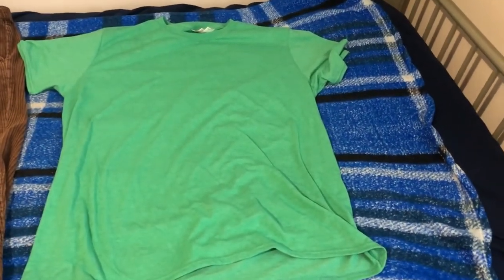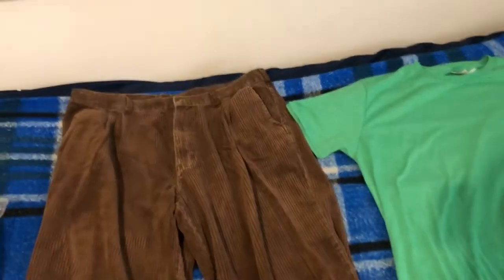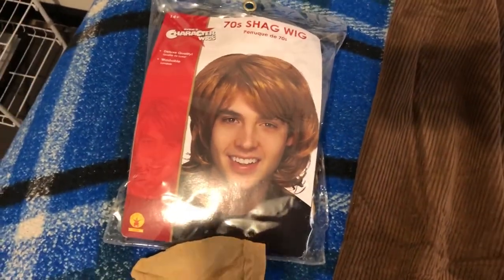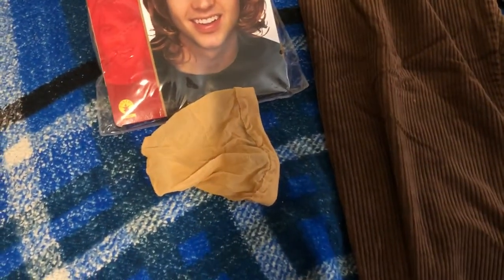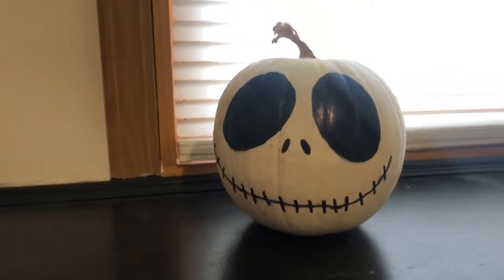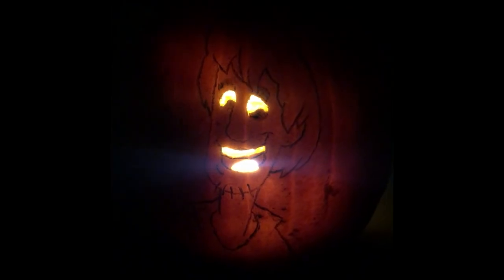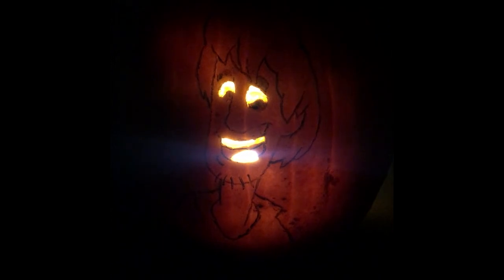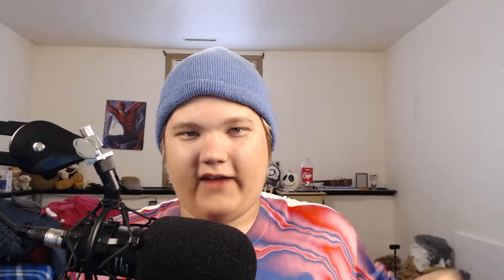Shaggy Halloween Costume and Jack-o-lantern Showcase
For my last Halloween video of the year I showcase my Shaggy costume that I will be wearing to work and the jack-o-lanterns that I made.